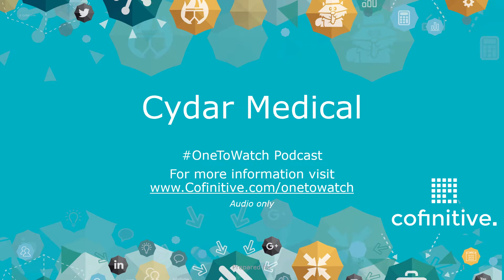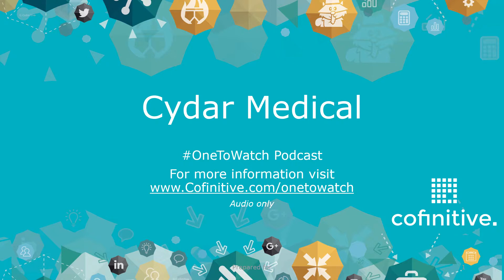Cofinitive OneToWatch Cydar Medical Podcast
Listen to the OneToWatch Podcast to find out more about Cydar Medical